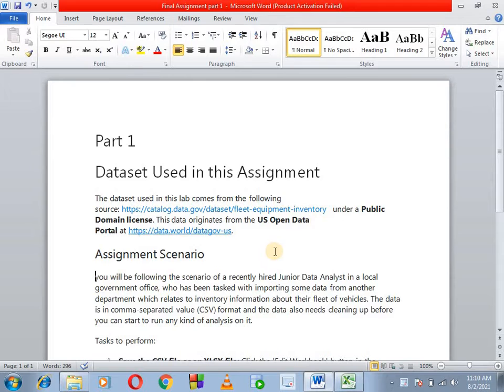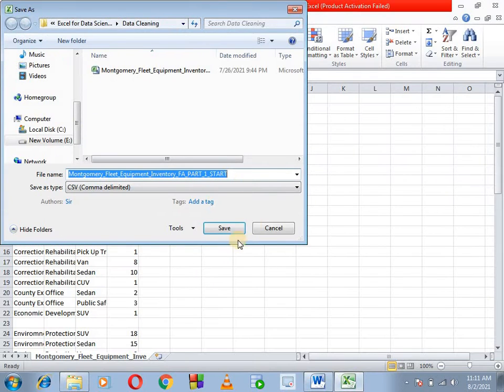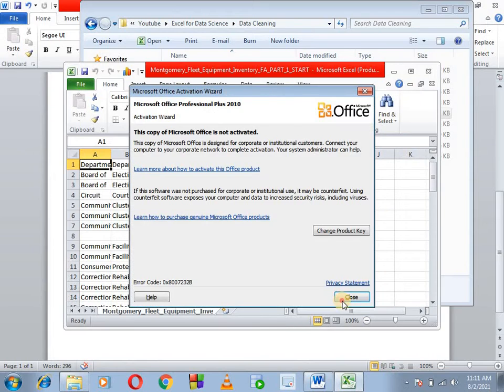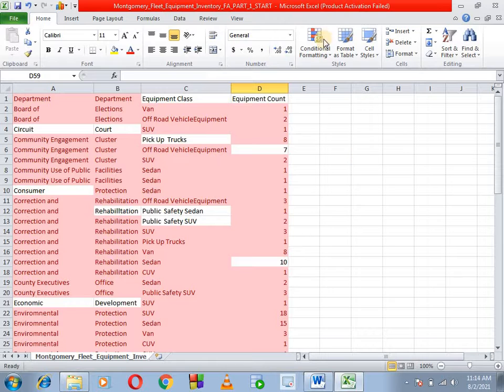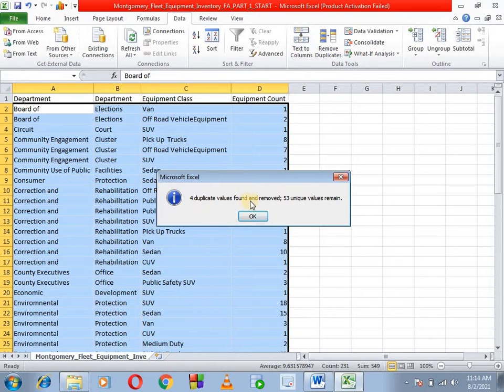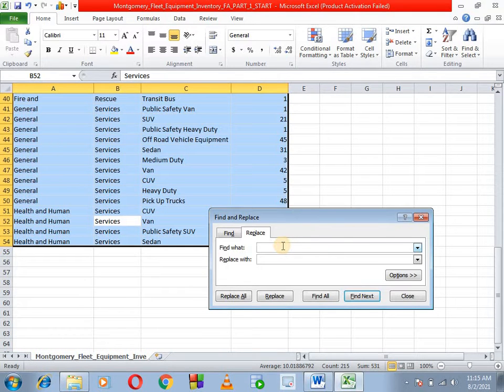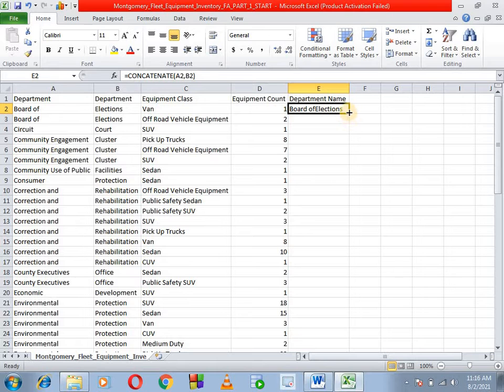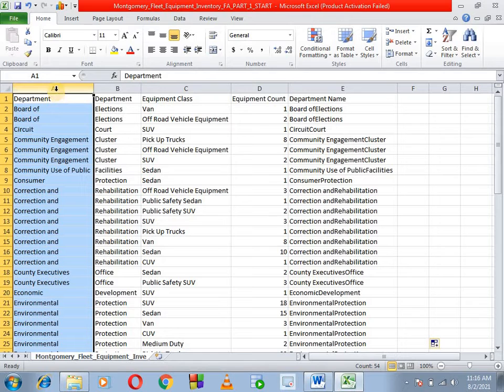Data Analytics with Excel: Data Cleaning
you will be following the scenario of a recently hired Junior Data Analyst in a local government office, who has been tasked with importing some data from another department which relates to inventory information about their fleet of vehicles. The data is in comma-separated value (CSV) format and the data also needs cleaning up before you can start to run any kind of analysis on it.
Tasks to perform:
1. Save the CSV file as an XLSX file: Click the 'Edit Workbook' button in the ToolTip to save the file as an XLSX file. The file is converted when you click 'OK' in the prompt.
2. Column widths: Sort out the widths of all columns so that the data is clearly visible in all cells.
3. Empty rows: Use the Filter feature to look for blanks and remove all empty rows from the data.
4. Duplicate records: Use either the Conditional Formatting or Remove Duplicates feature to look for and remove any duplicated records from the data.
5. Spelling: The original source file data has not been checked for errors in the spelling. Check for spelling mistakes in the data and fix them.
6. White space: Use the Find and Replace feature to remove all double-spaces from the data.
7. Department names: When the data was converted from its data source, the department names (see correct list below) didn’t import correctly and they are now split over two columns in the data. Use Flash Fill to reduce the department names to just one column, and then remove any unnecessary columns.